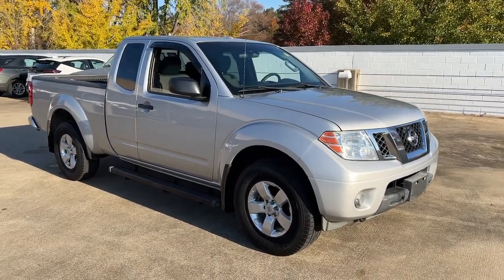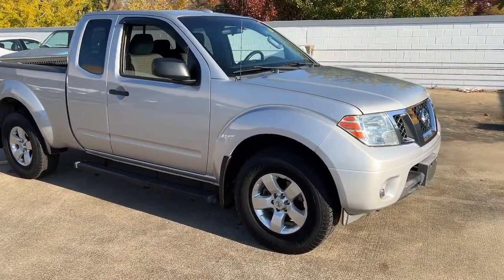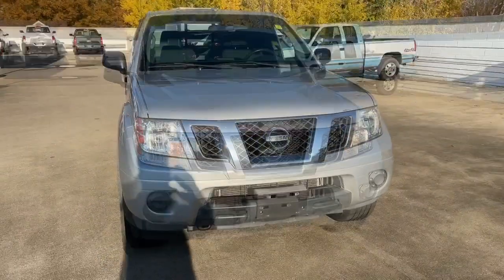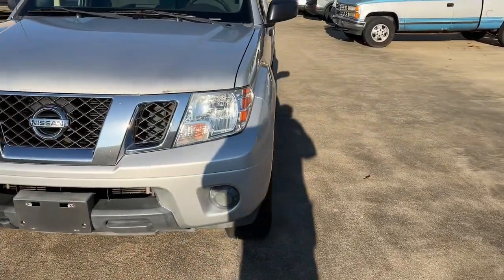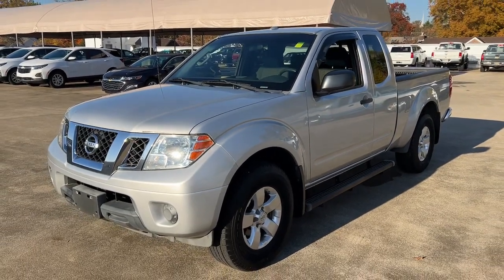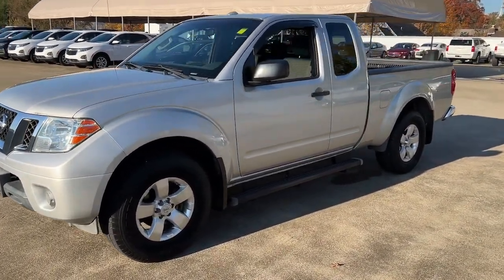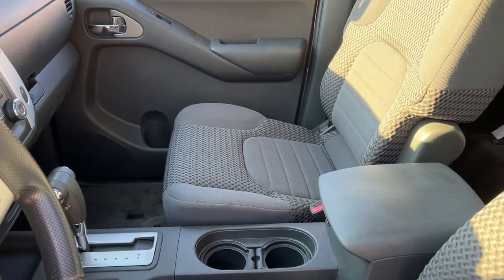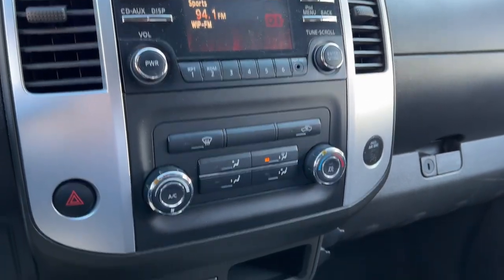2013 Nissan Frontier Wilmington, New Castle, Newark, Hockessin, Claymont, DE 8114A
Brilliant Silver Used 2013 Nissan Frontier SV available in Wilmington, Delaware. Servicing the New castle, Newark, Hockessin, Claymont, DE area.

Diver Chevrolet
2101 Pennsylvania Ave

Recent Arrival! 4WD. Clean CARFAX. 15/21 City/Highway MPGDiver shoppers come from all over the region, not just Delaware. We have dedicated, long-time customers from all over the Delaware Valley and well beyond. We recently celebrated our 100th anniversary. Please check out our fantastic reviews on websites such as Google, DealerRater.com, Cars.com and CarGuru just to name a few. As you can, see we price our vehicles consistently below our competitors. Find out for yourself why everyone loves Diver Chevrolet.